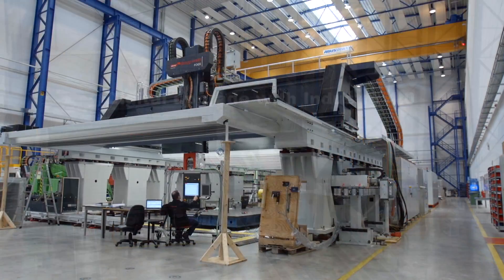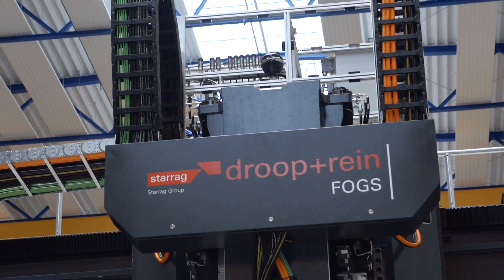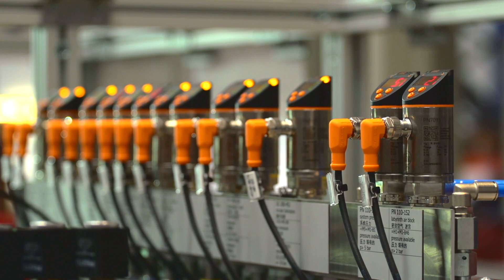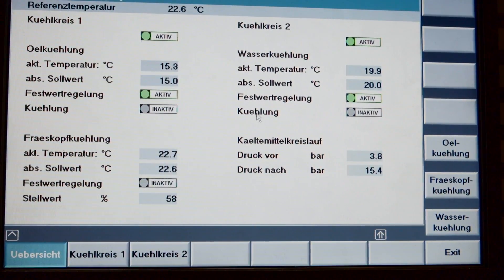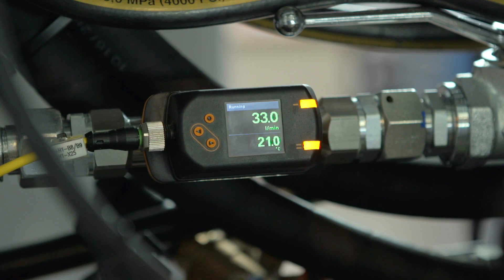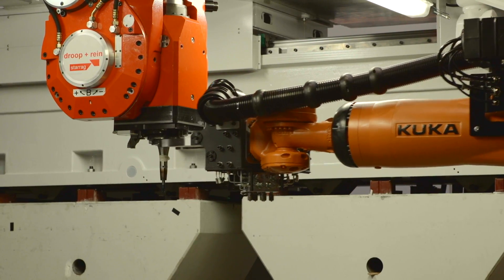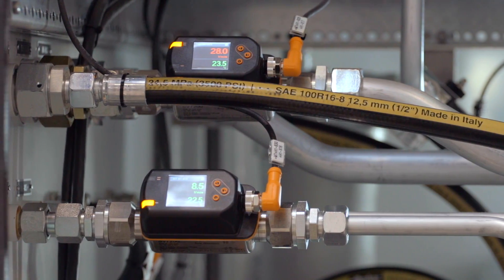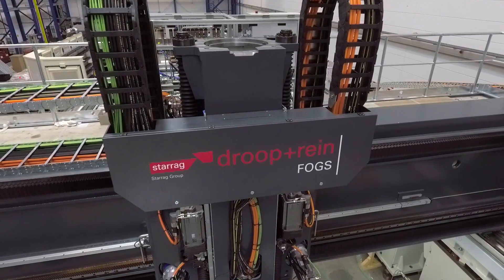Digital upgrade of machines with IO-Link sensors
The implementation of Industry 4.0 is among other things about creating a digital silhouette of a plant, thus allowing for process optimisation. The essential information is provided by countless sensors already installed for machine control anyway. Thanks to IO-Link these sensors provide much more data than mere switching signals and analogue values. Starrag Technology GmbH produces machine tools and extensively equips them with IO-Link sensors from ifm electronic.